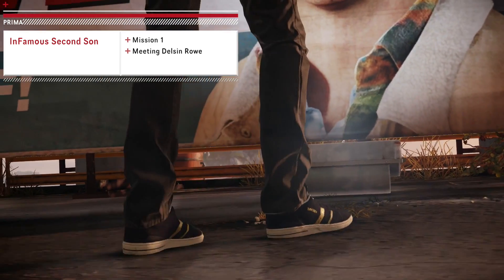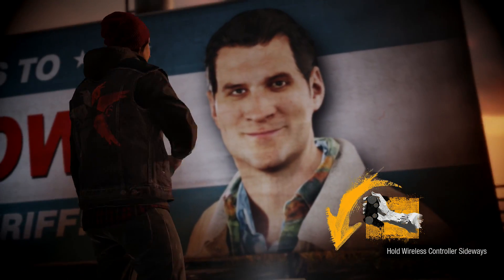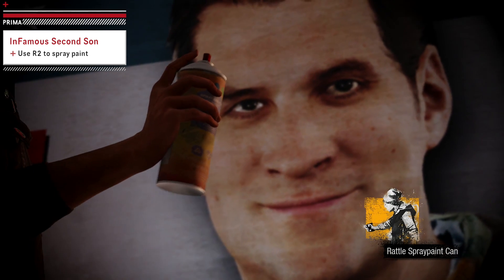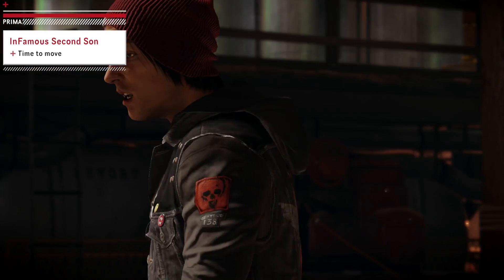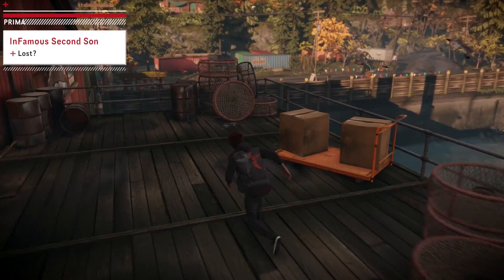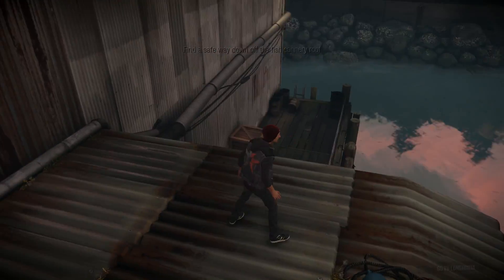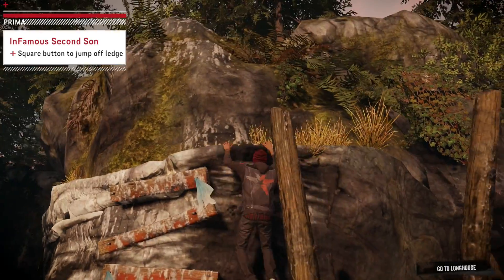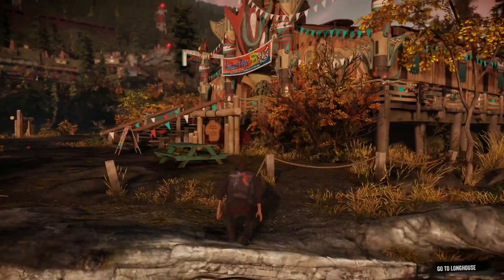inFAMOUS: Second Son - How to Beat Mission 1 - Delsin Rowe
This Prima Games video shows us how to beat Mission 1 in inFAMOUS: Second Son.